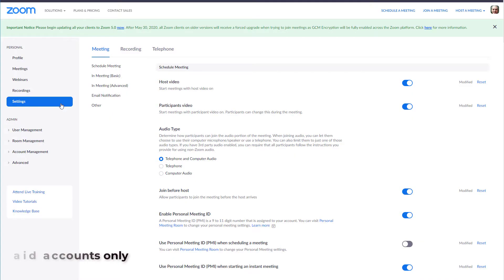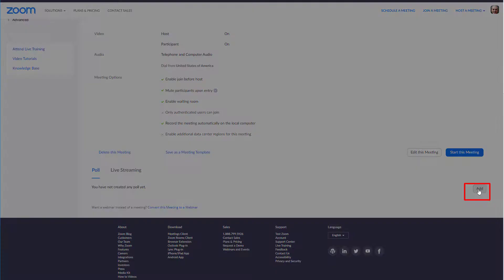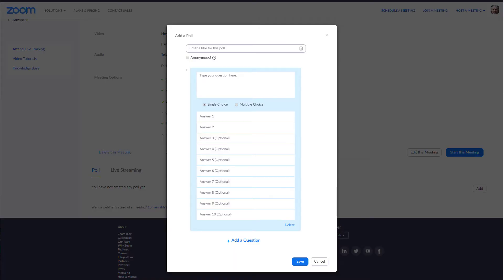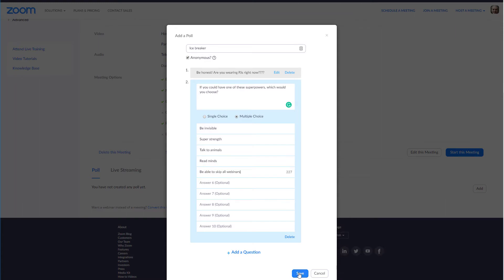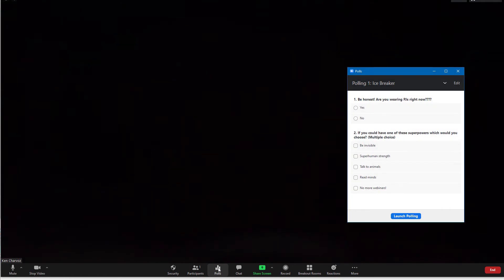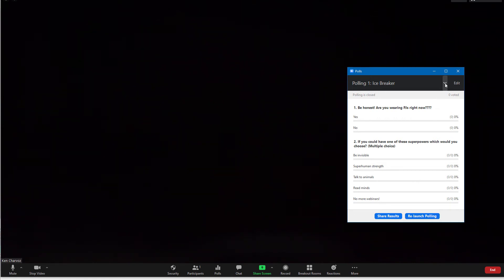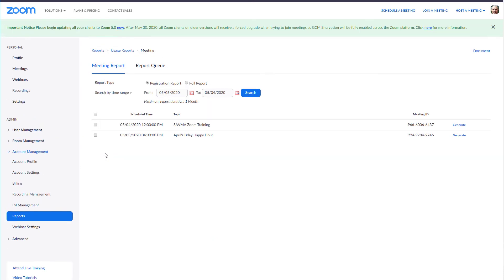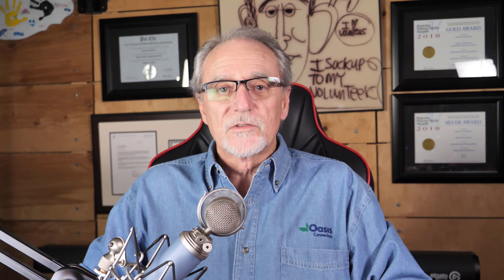Zoom tutorial: Using polls to engage participants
Online meetings and webinars can be boring. Use polls to break the ice and learn something about your audience.